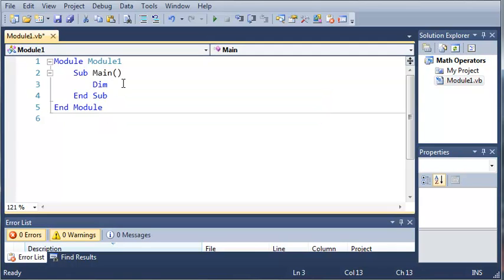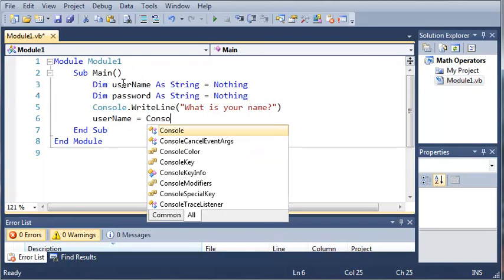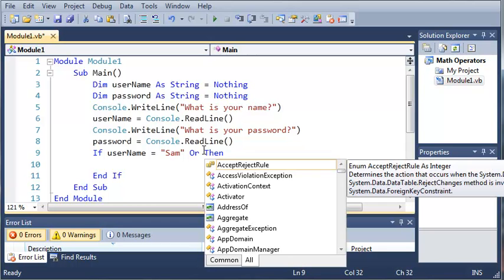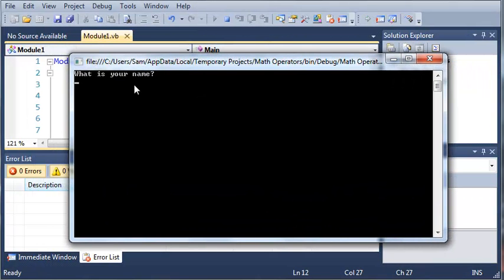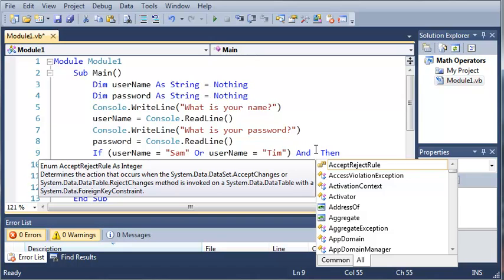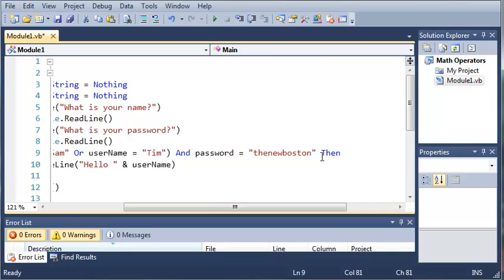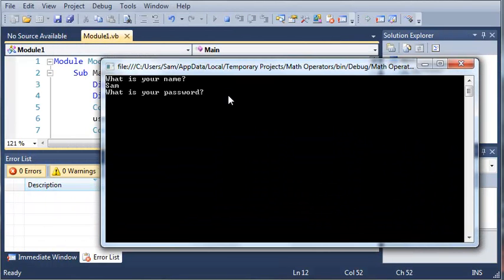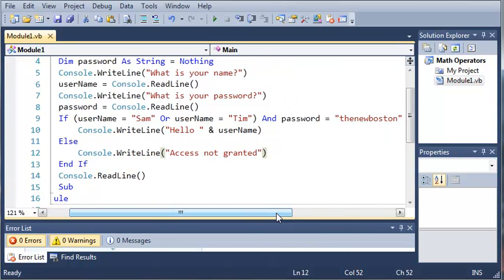Visual Basic Tutorial - 17 - Logical Operators